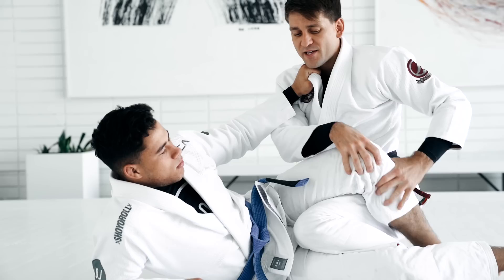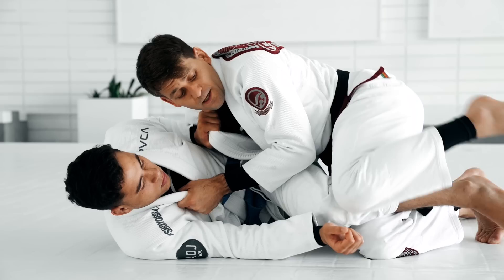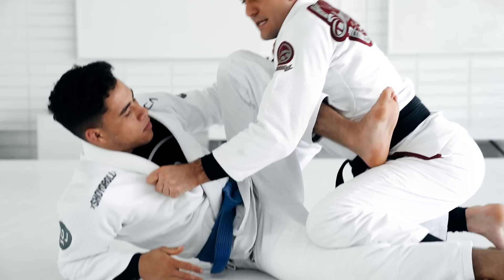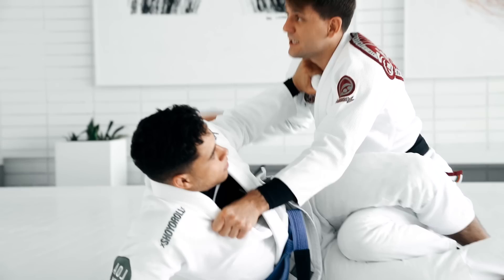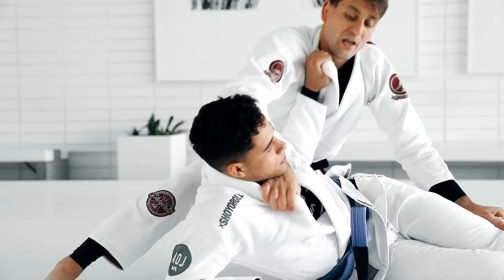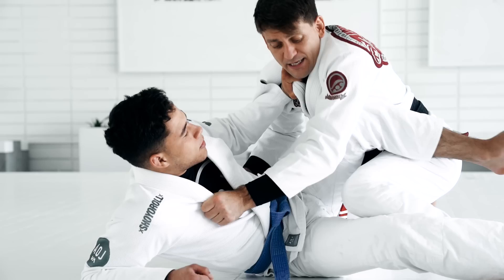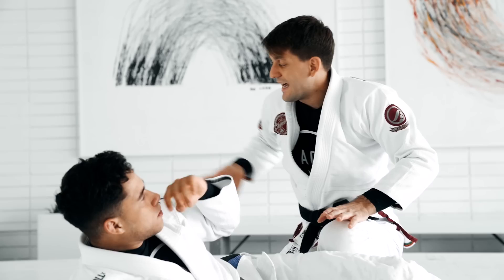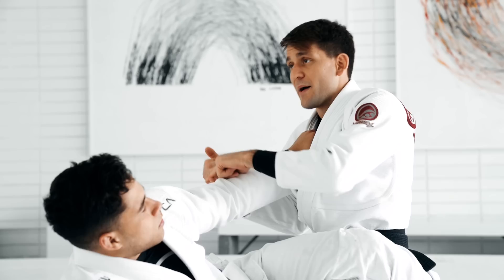Rafael Mendes | Leg Drag Transitions When Opponent Defends | artofjiujitsu.com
Professor Rafael Mendes showing transitions when opponent defends the leg drag position.